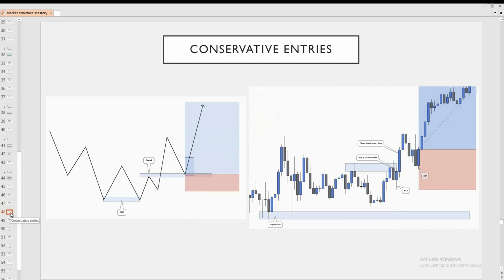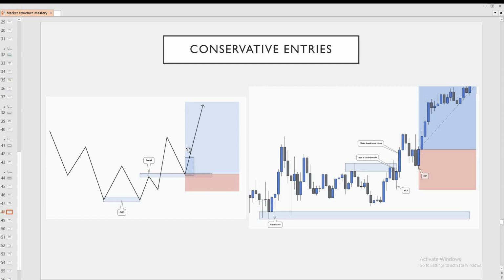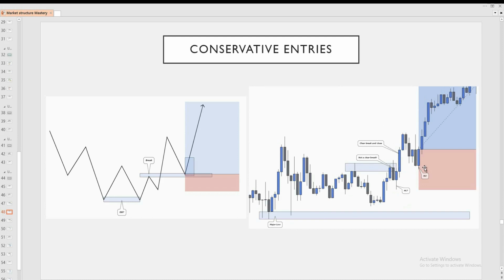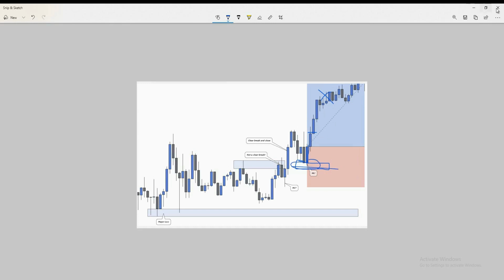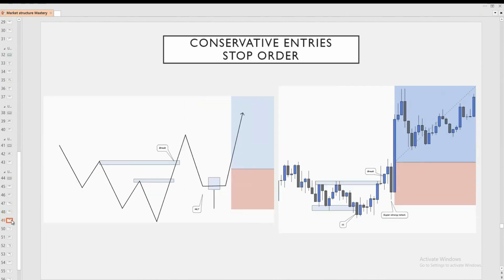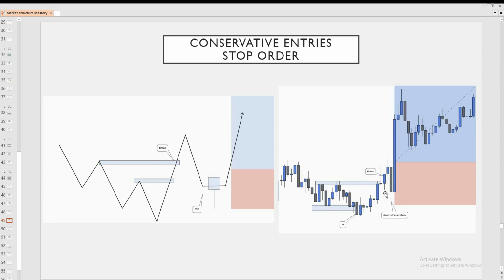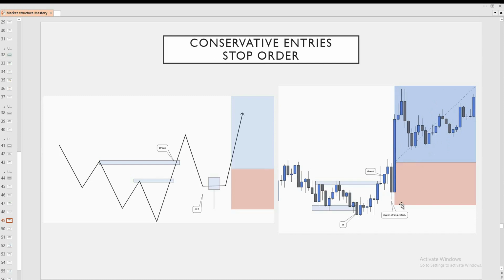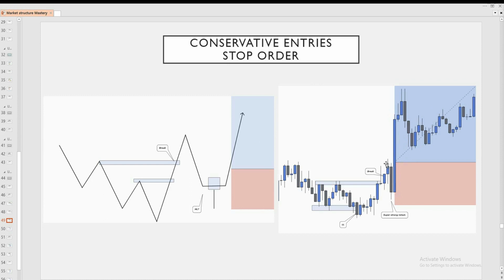How To Get Sniper Entries In Forex (Conservative Way )(By Iliya Sivkov - Trading Fanatic)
What I Recommend to Use From Amazon